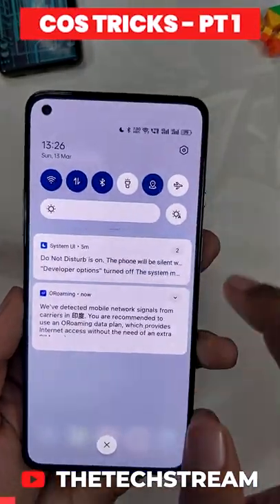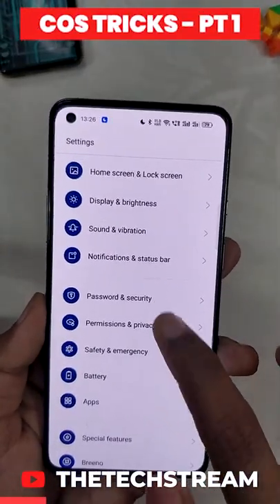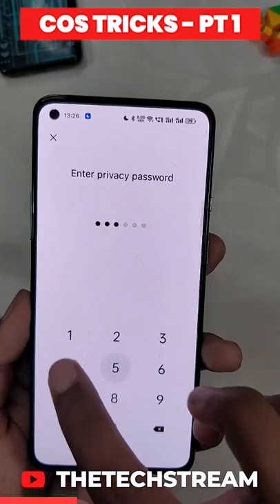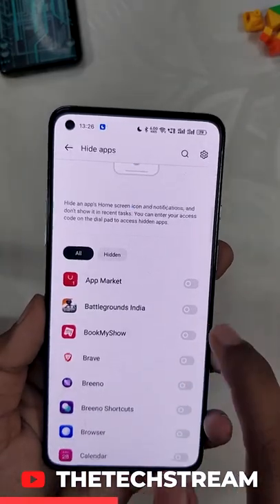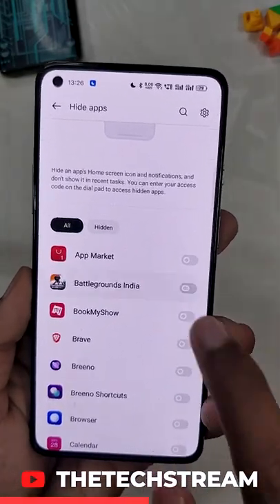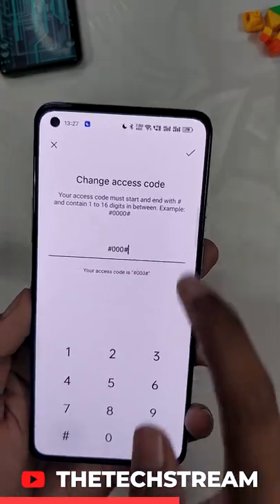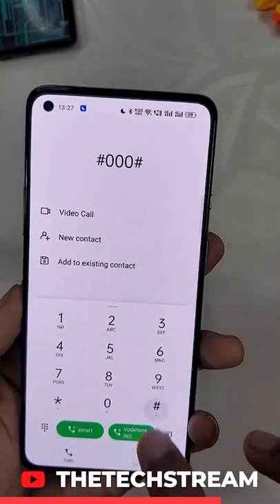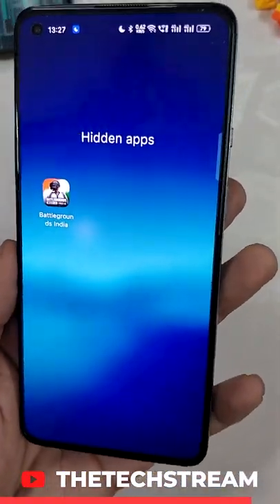HOW TO HIDE APPS IN ONEPLUS | Color OS 12 Tips & Tricks TheTechStream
In this video, I'm going to show you how you can hide apps in your oneplus device running Oxygen OS 12 or Color OS 12. This trick will work on all Oneplus devices running oos 12 like Oneplus 8t, Oneplus 9 Series.

⚡️ IMPORTANT LINKS ⚡️

🔴 *** MY PRODUCTS/GEAR ***

🎶 *** MUSIC ***